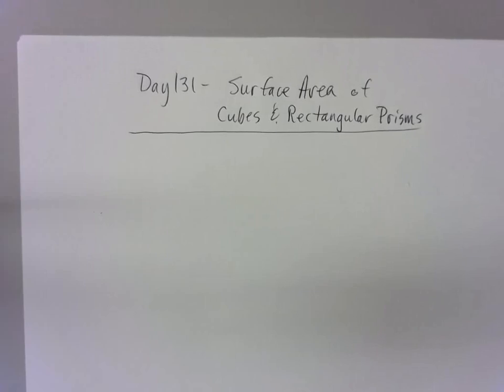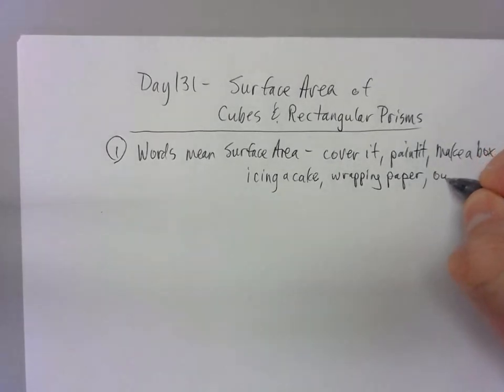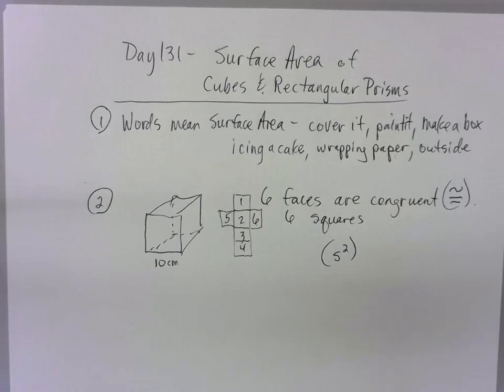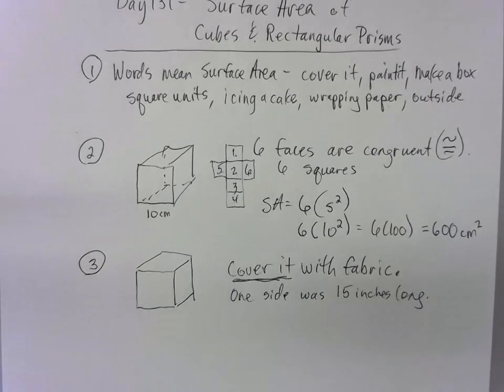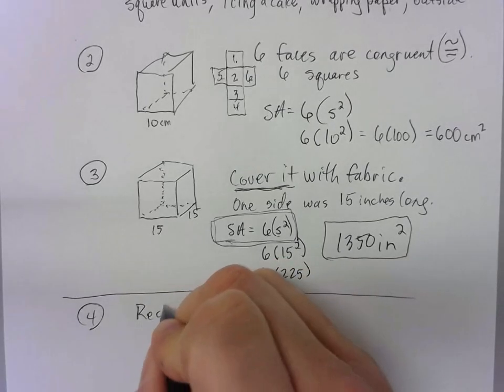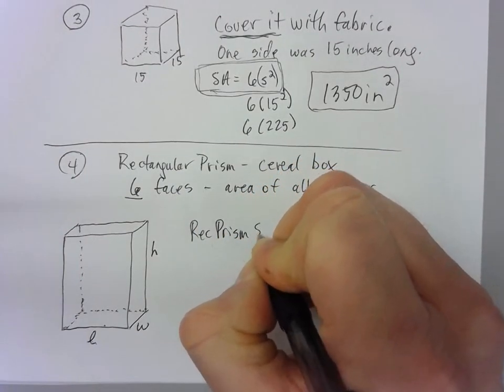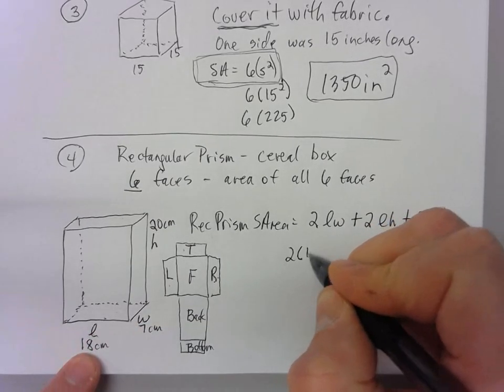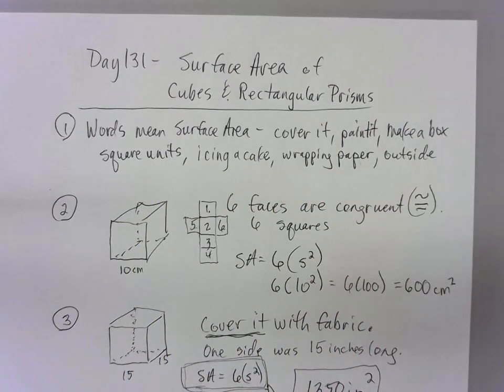Surface Area of Cubes and Rectangular Prisms by Mr. Reid at BMS